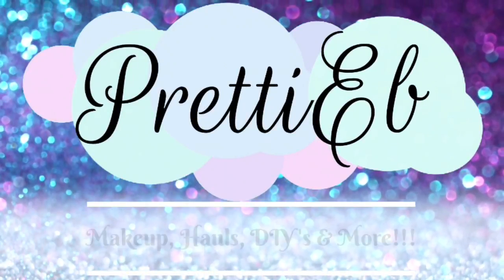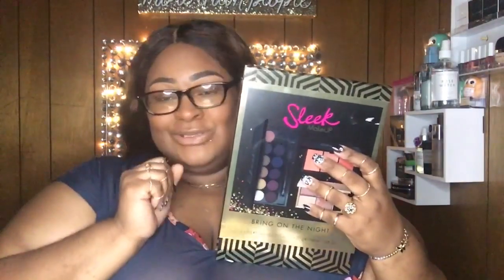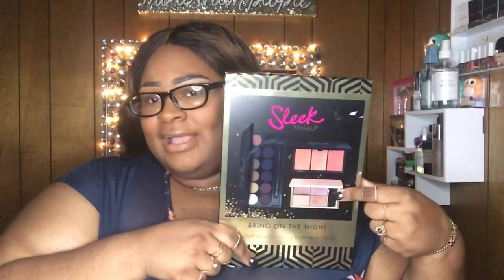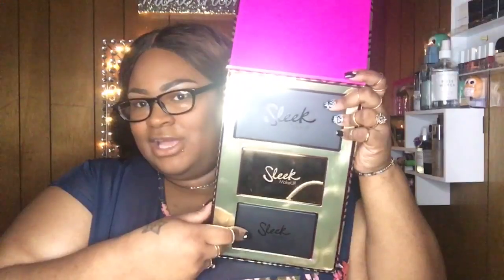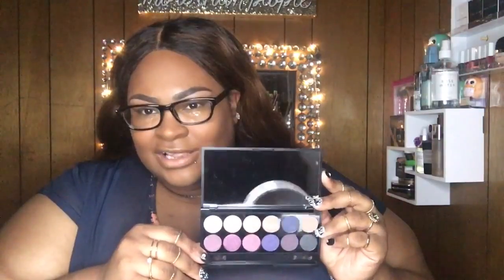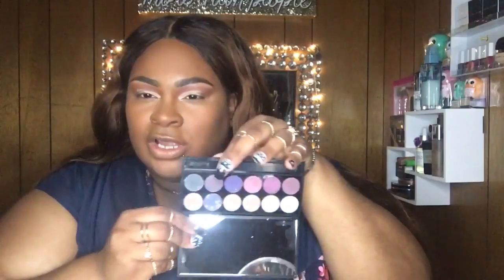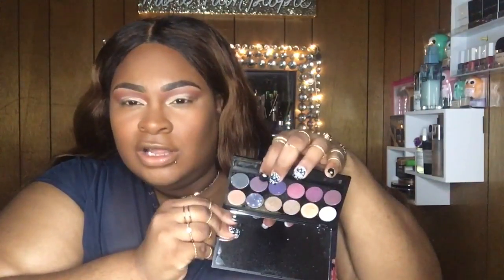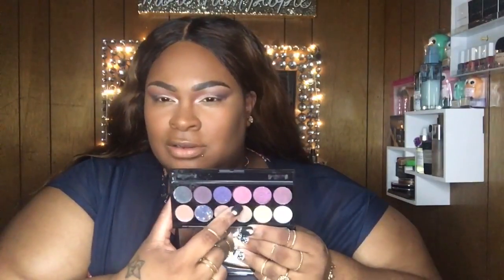SLEEK MAKEUP...BRING ON THE NIGHT (FIRST IMPRESSIONS) | PRETTIEB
**THIS IS A COLLAB WITH MY BOO KIMMY FROM

PRODUCTS USED:
SLEEK MAKEUP BRING ON THE NIGHT SET
RIMMEL EYELINER
ELF ENHANCING MASCARA
TARTE LIPSTICK-RUM PUNCH
BUXOM LIPGLOSS- DOLLY

HAIR: FULL LACE WIG
CARA HAIR WIG